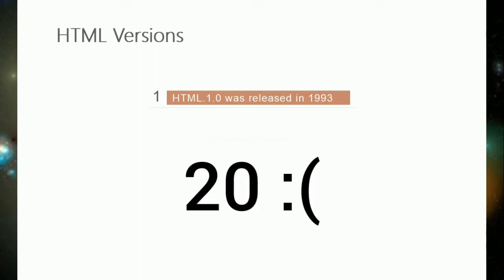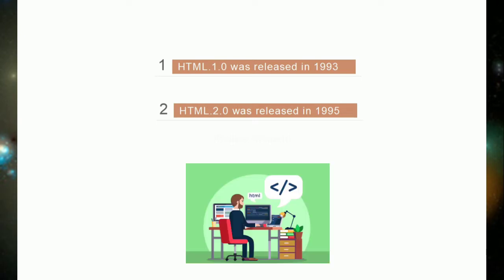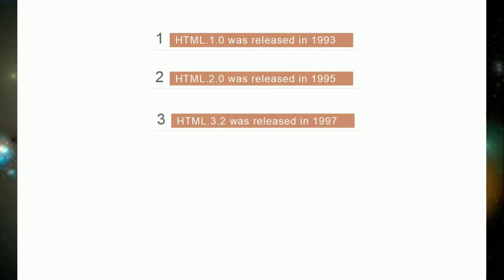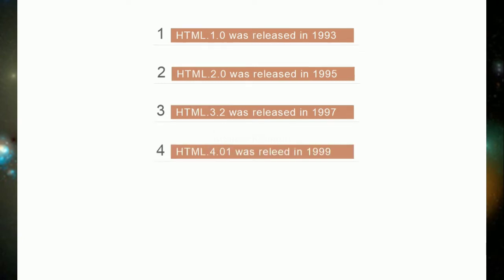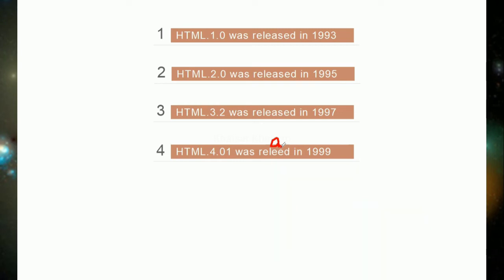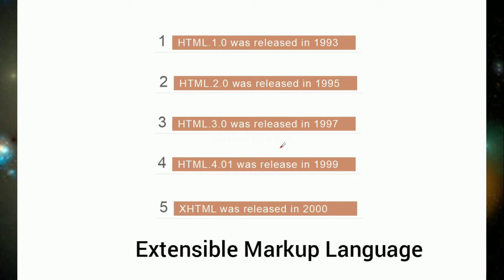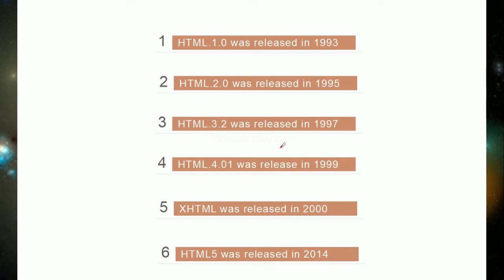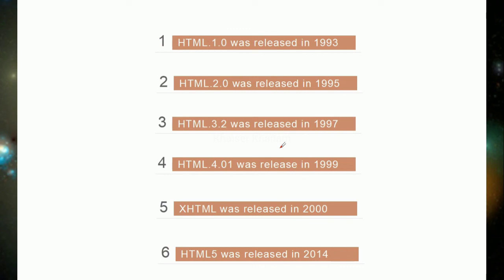#7. History of HTML || Different versions of HTML || Web Development Series